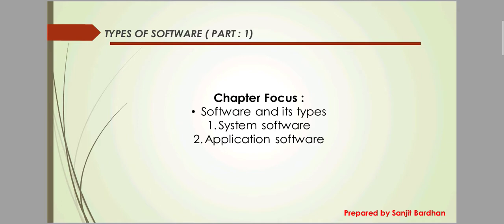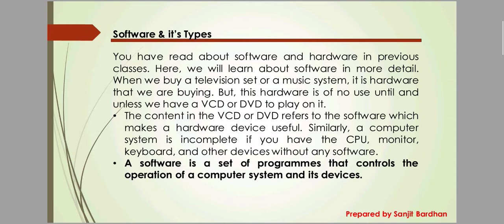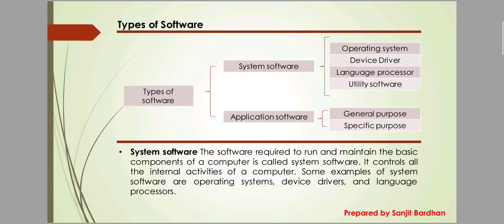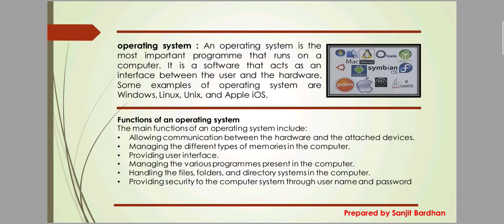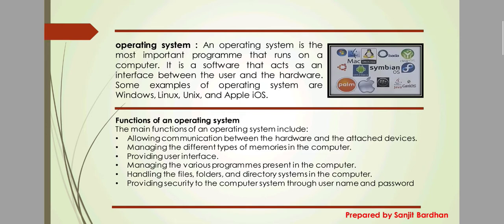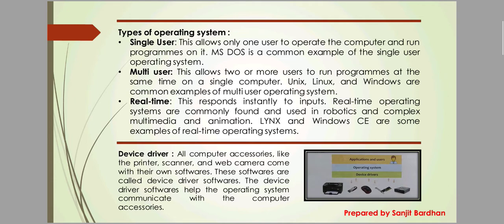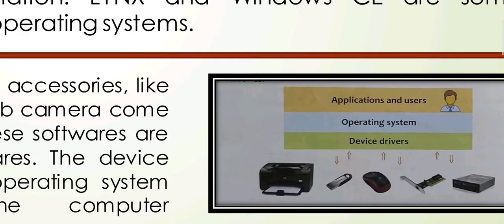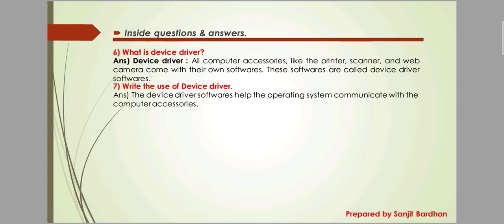TYPES OF SOFTWARE : CLASS : V : CHAPTER :2 (PATR : 1)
In this video I have discussed about :
1. Types of Software
2. Operating system
3. Functions of Operating System
4. Types of Operating Systems
5. Device Driver